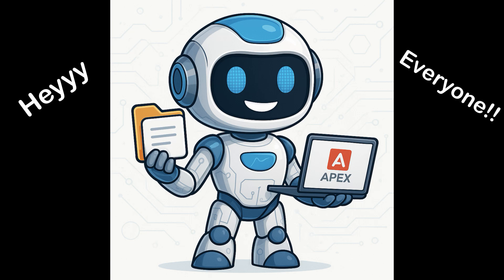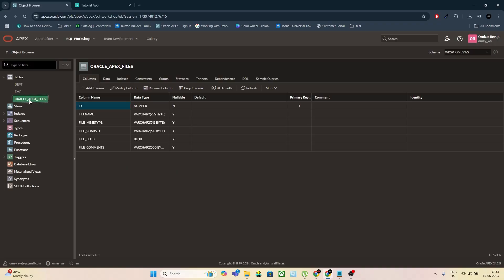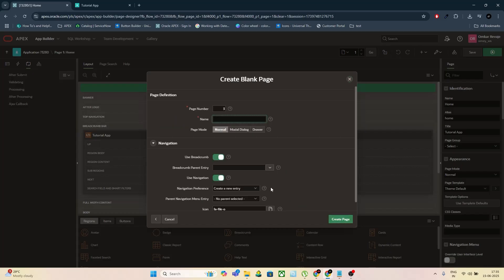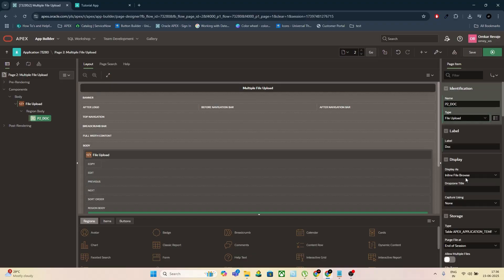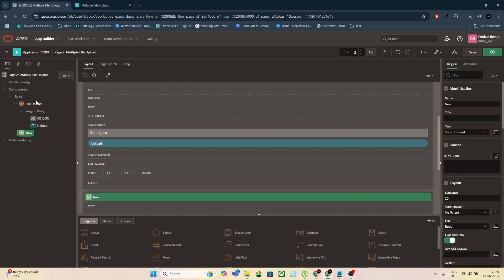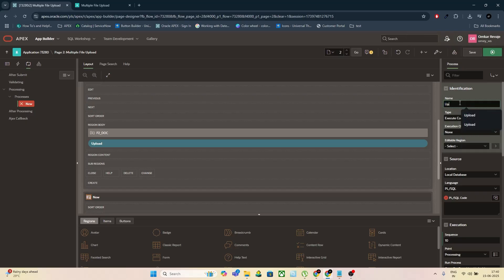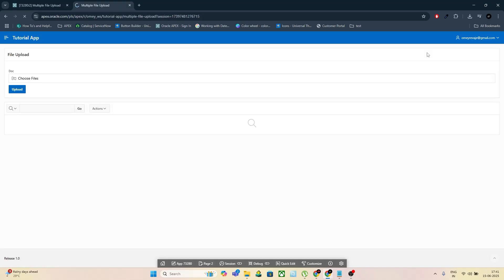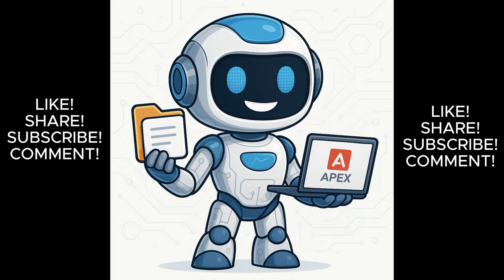Upload Multiple Files in Oracle APEX | Step-by-Step Tutorial with PL/SQL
Learn how to upload multiple files into a table in Oracle APEX using a simple and effective method.
In this tutorial, we’ll walk through creating the upload page, configuring the file upload component, writing PL/SQL code to insert into a BLOB table, and testing it in real time.
Whether you're a beginner or intermediate APEX user, this solution is quick to implement and production-ready.

📌 What you’ll learn:

How to store multiple files in Oracle APEX

How to configure APEX Application File upload

Writing backend PL/SQL to store file metadata and content

Validating uploads and showing success messages

🔧 Tools used: Oracle APEX, PL/SQL

💬 Have questions or want more topics? Drop them in the comments!